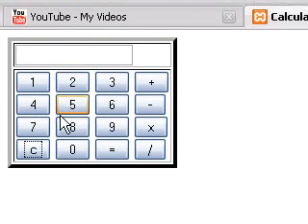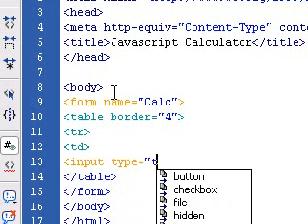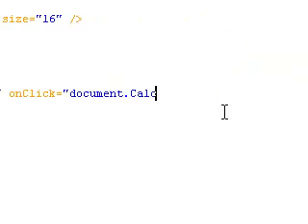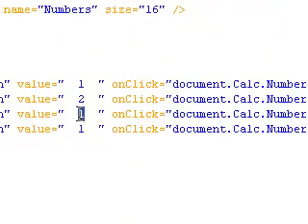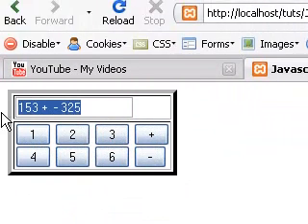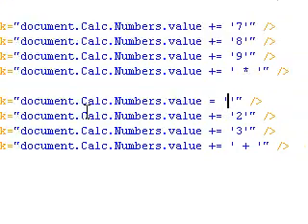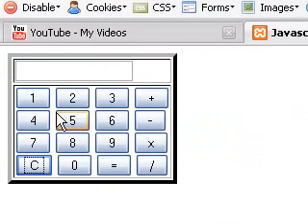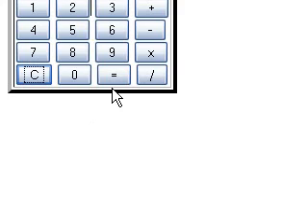JavaScript - How to make a Calculator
In this tutorial I'll cover how to make a calculator.